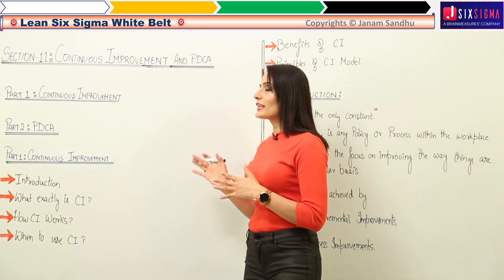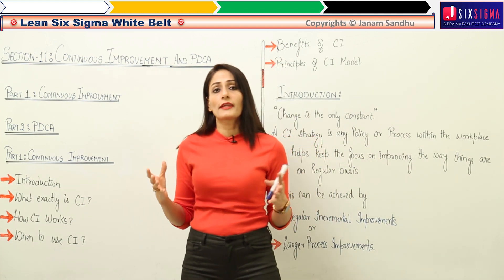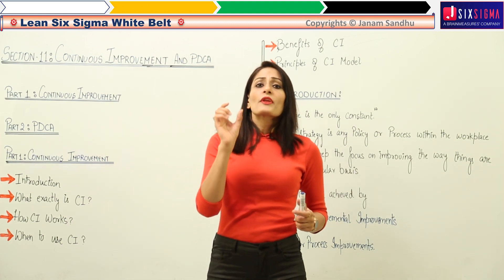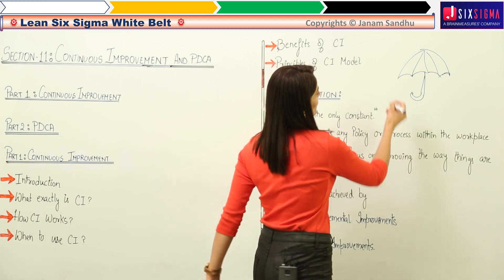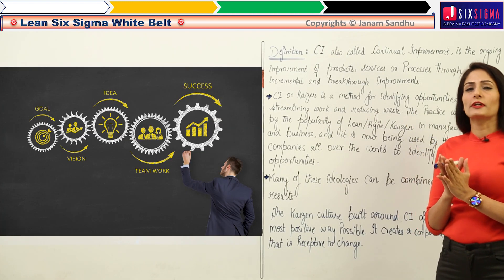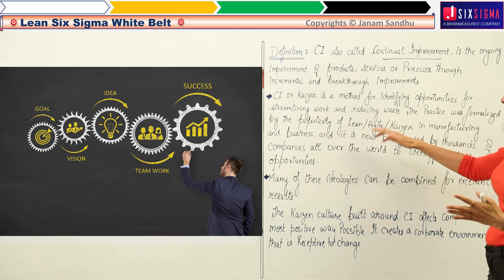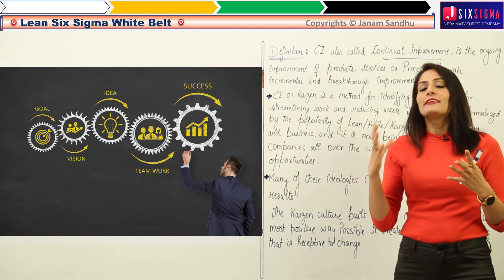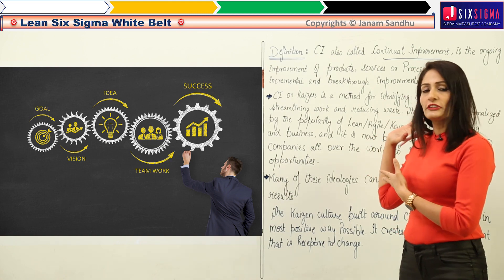Lean Six Sigma I Continuous Improvement I Jsixsigma.com I Certification I Training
This a brief snippet of the detailed lecture on Continuous Improvement. The complete topic is explained in six sigma white belt course available on jsixsigma.com

This course is available both in Hindi and English
Just a quick update price for the lean six sigma course has been slashed for a limited time, English course and certification package @ $9.99
Hindi Course and Certification Package @ INR 500
The course is online and it would include charges for the course material + Certification exam and Certificate.

This is a complete course on lean six sigma white belt, I can assure no course can match it in terms of content and quality, this is one of a kind, though I have named it white belt but knowledge it offers is much higher I guarantee anyone who finishes this course will get a thorough understanding of the subject and start implementing lean six sigma in your work and this course will culminate in a certification which means its ideal for business and engineering grads out in job market, This course is ideal for all type of industries whether manufacturing or services and any size means small, mid and large as they can train their entire front line workers for quality techniques helping them achieve success in attaining best quality products and services.